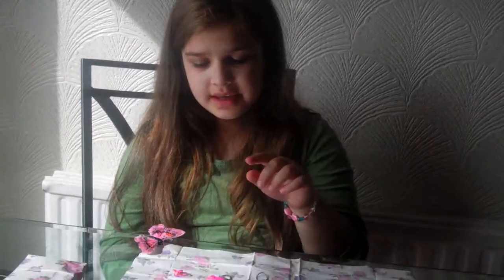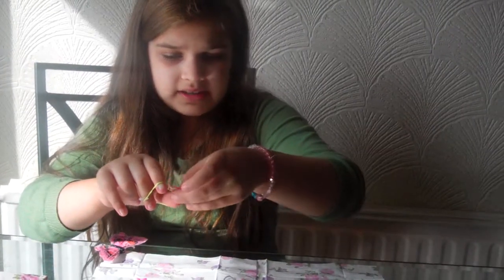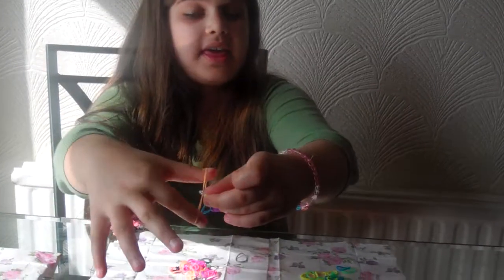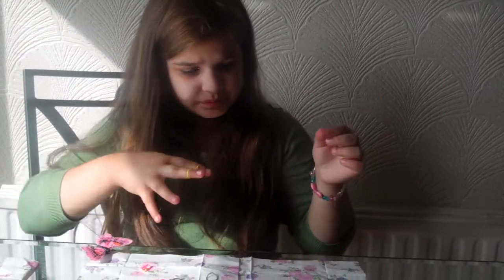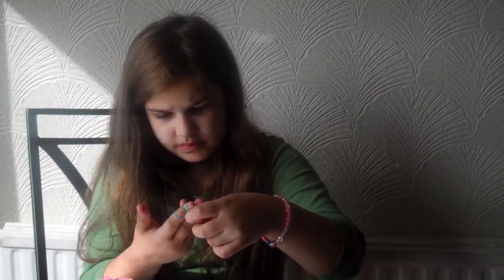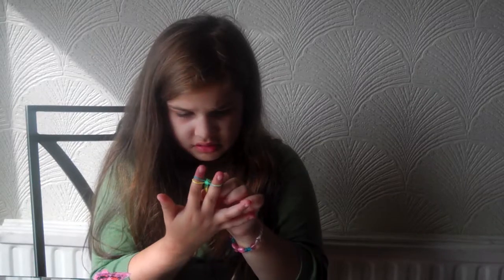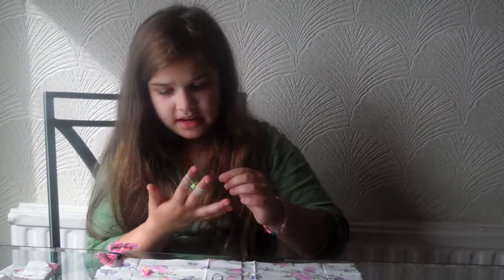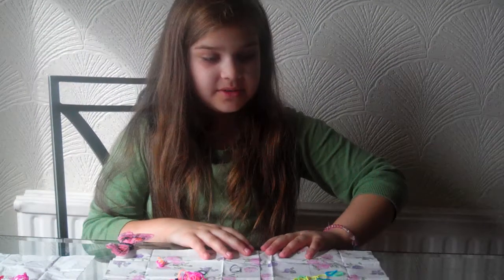How to make Loom Band Bracelets by an 8 year old - lesson 1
Farrah, aged 8 - first in a series of lessons in how to make loom bands